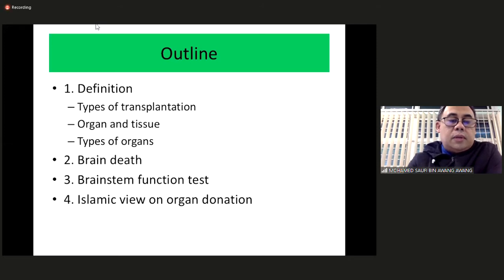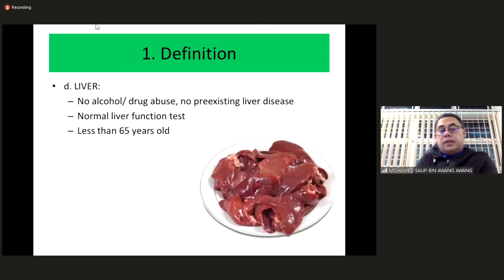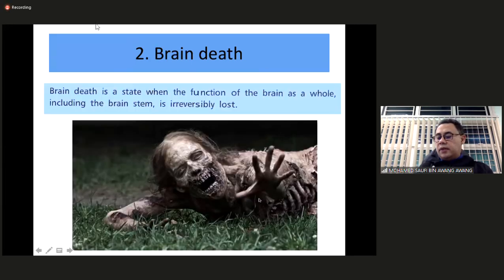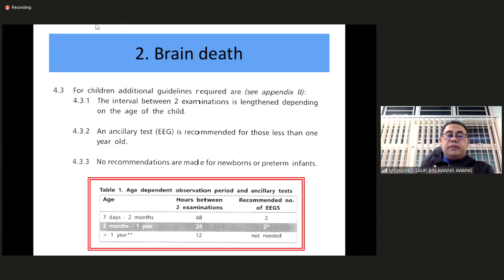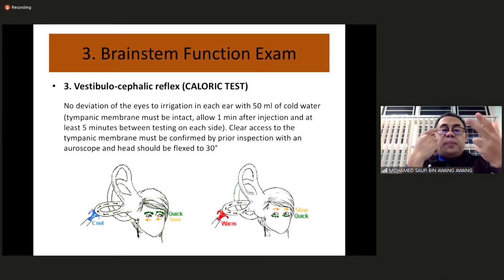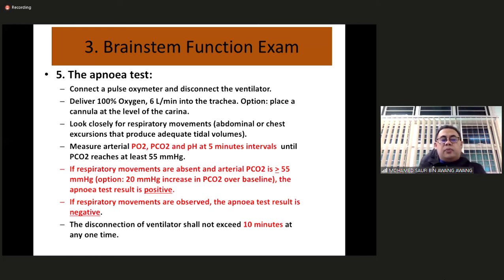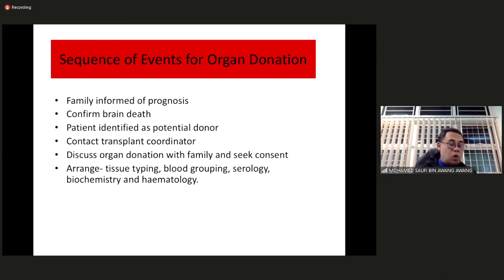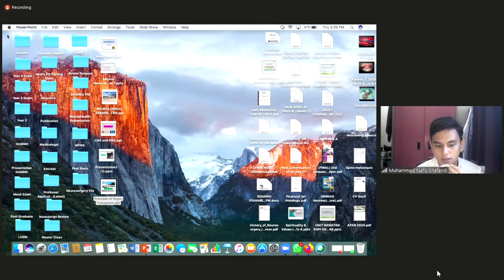Principles of Organ Transplantation (Prof Saufi)